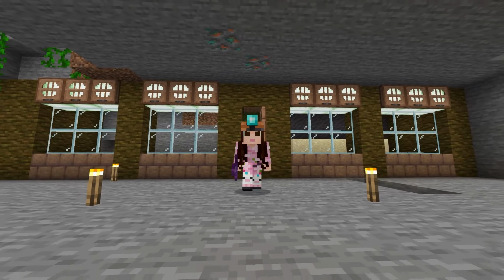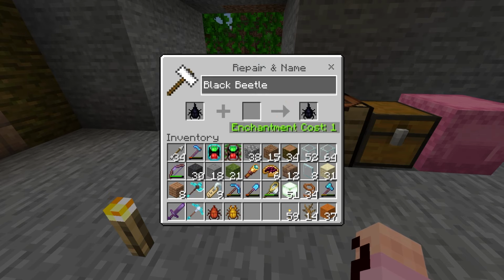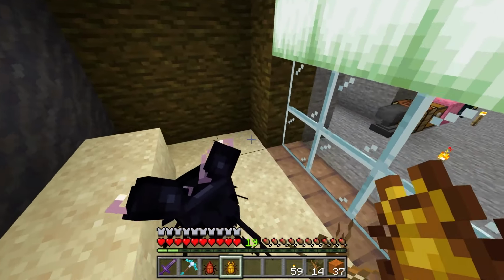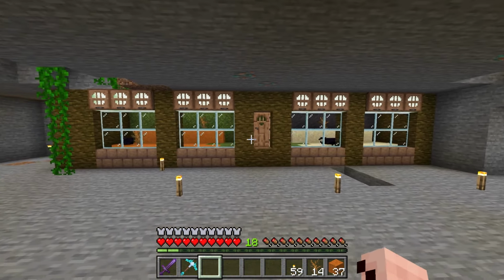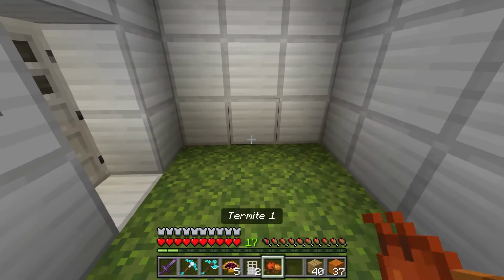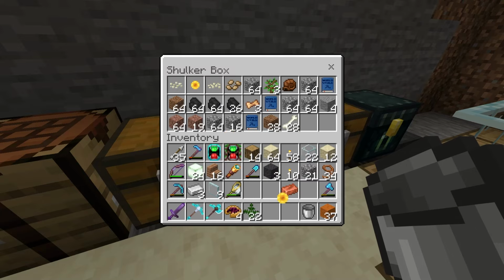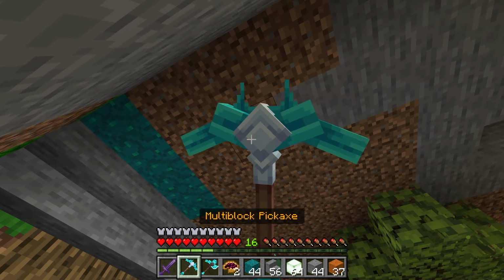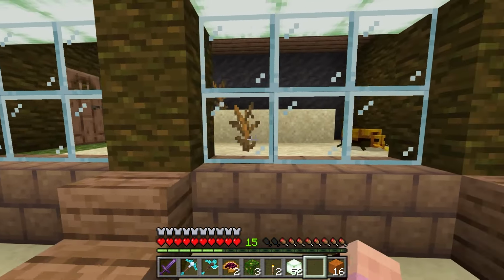Insectarium - Minecraft Animal Adventures (Ep 24)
Hey... I have a ton of pixel animals and I need to build homes for them. What animals will we find today? Today we start building an insectarium for our zoo. We have some beetles, termite, tarantula and a snail! Minecraft Animal Adventures with Erose!

Addons (Mods) I'm using:
🌹 Another Furniture Add-on
🌹 Farming and Husbandry Addon
🌹 Sparks Pets Premium Add-on
🌹 Naturalist Add-on
🌹 World Utilities